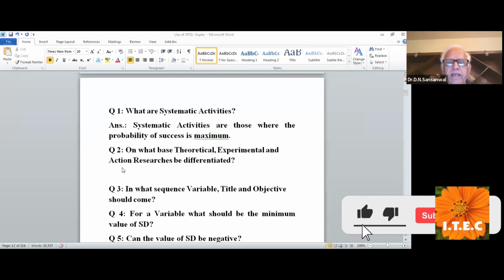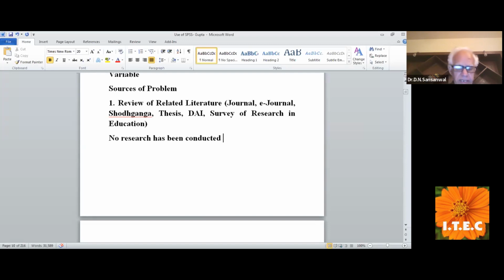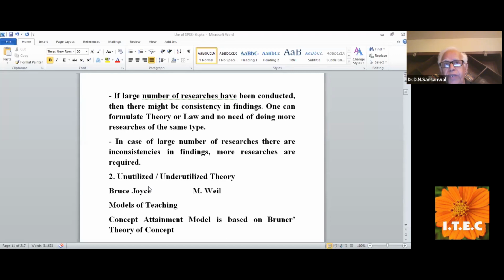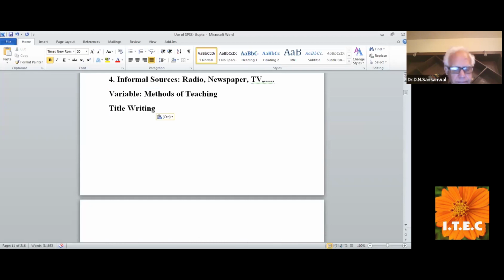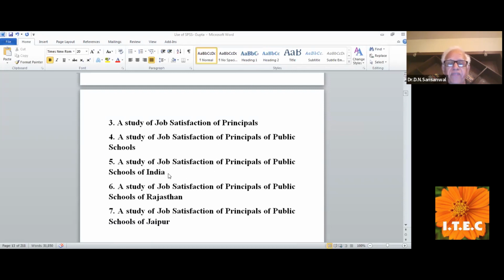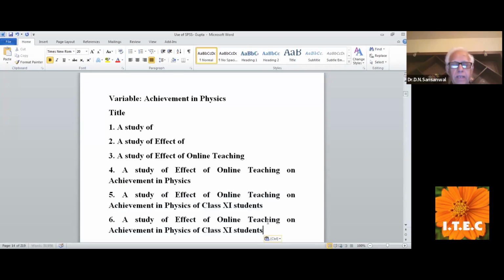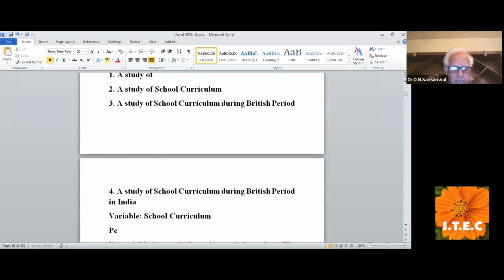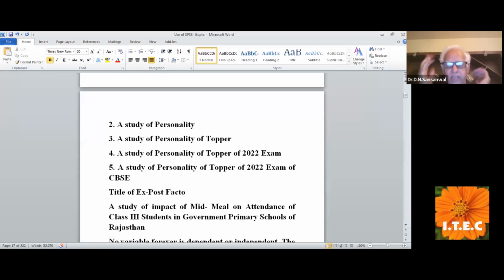Class 3 fundamentals of research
Title Writing & Objective Writing for Qualitative and Quantitative Researches